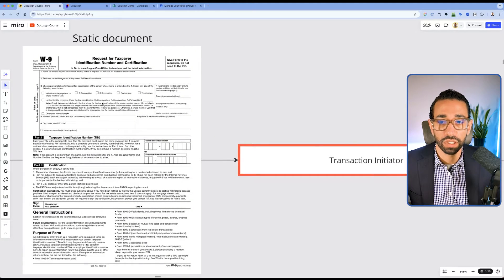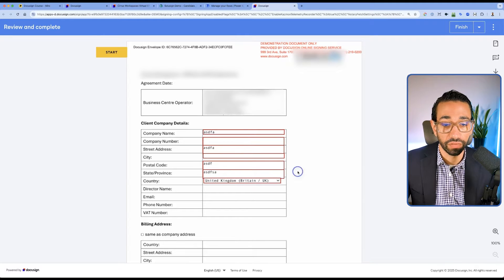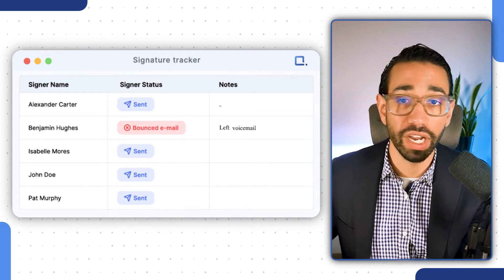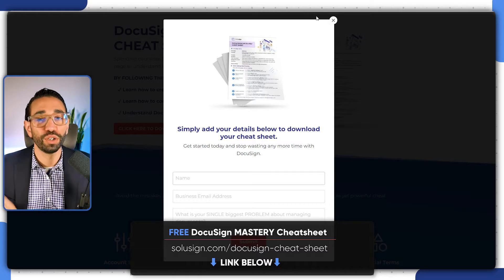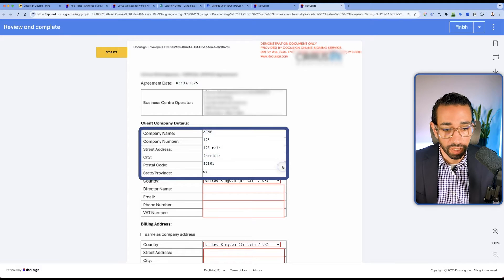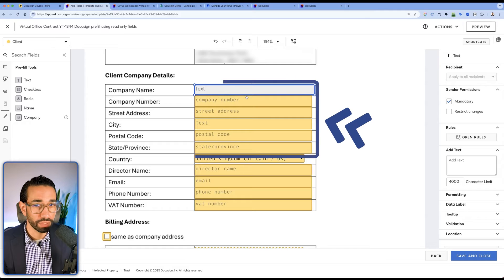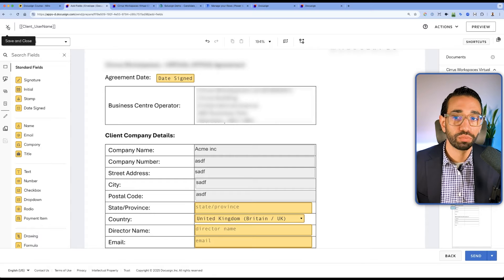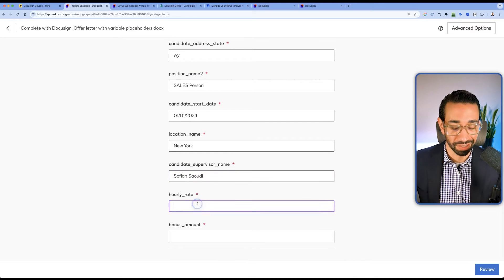How To Prefill Docusign Documents In 2025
In this video, I go over how to prefill Docusign documents before sending them to recipients, both manually and automatically. You'll learn how to save time by entering recipient-specific details directly into templates, configure read-only fields to prevent edits, and automate prefilled fields using CRM data and integrations like Power Automate. This guide will help streamline document workflows, reduce errors, and enhance efficiency.